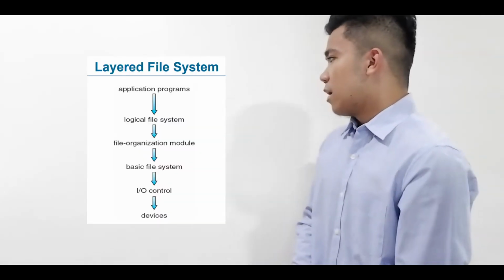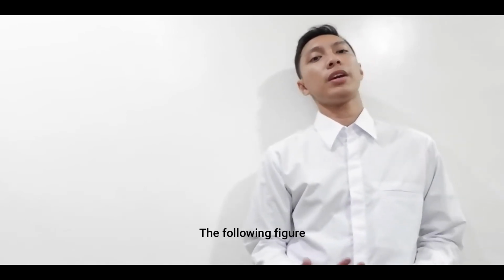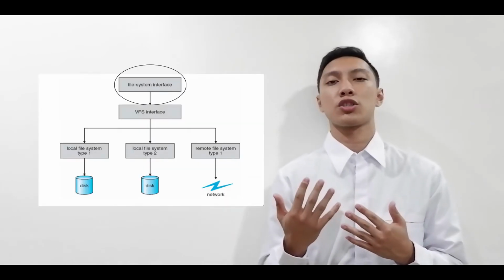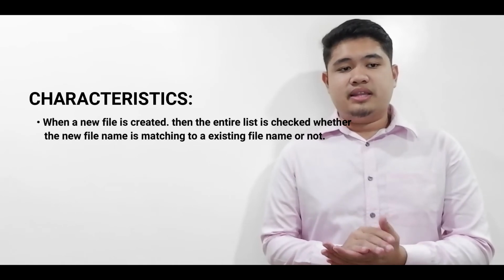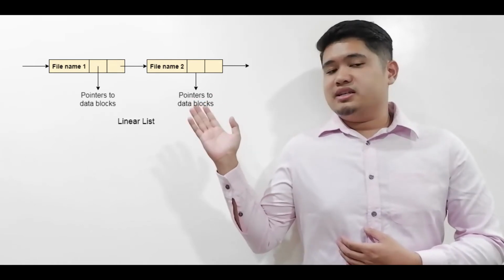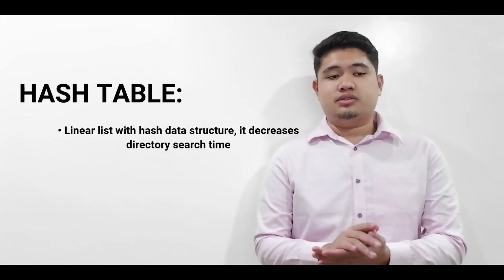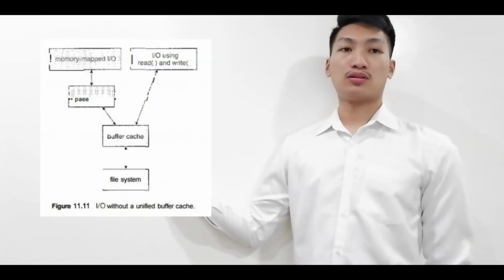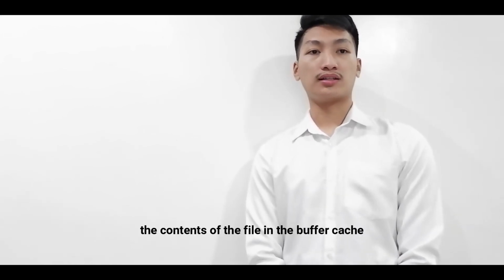GROUP 8 - FILE SYSTEM STRUCTURE ( BILOG,CAUNTAY,DOMINGUEZ,MACATANGAY)